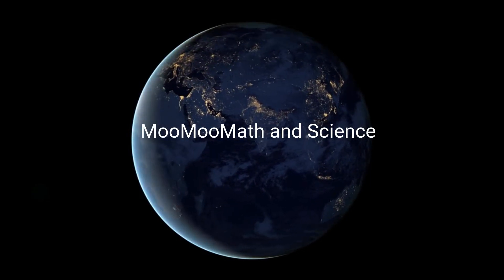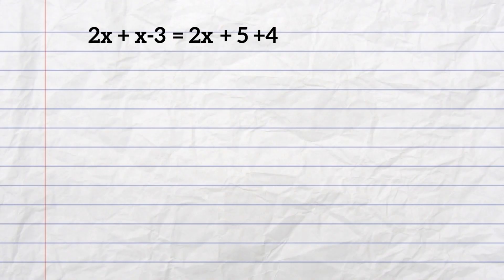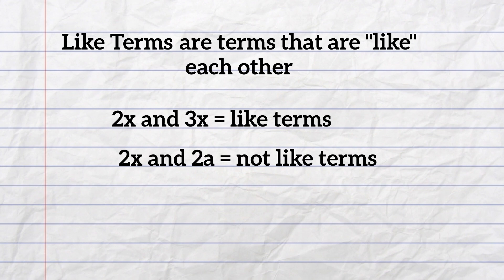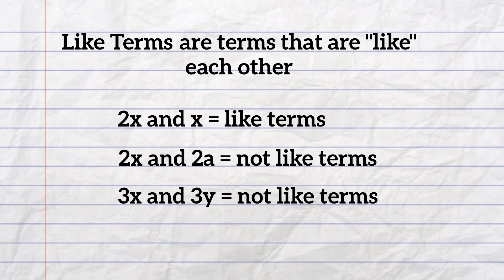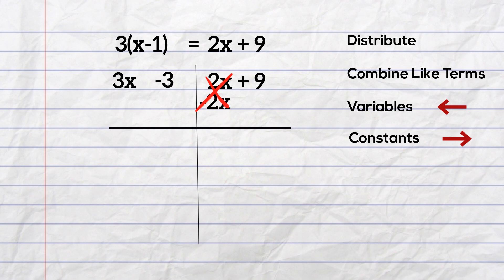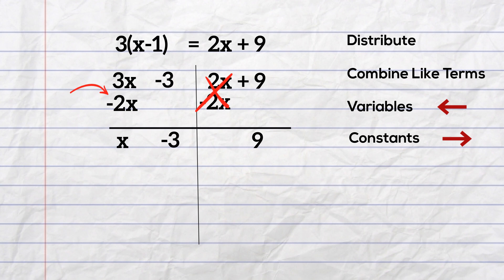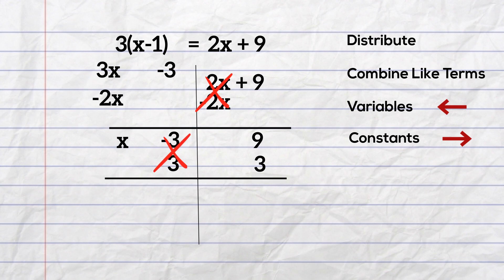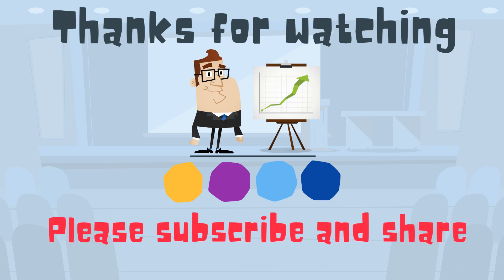Solve Equations-Variables both sides-Combine like terms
Solve equations with variables both sides.
The steps involved in solving equations with variables on both sides are,
Distribute
Combine like terms
Variables to the left
Constants to the right
Example problems would be
2x -31 = -9x  +  24
10x - 15 -4x = 8 -2x - 25